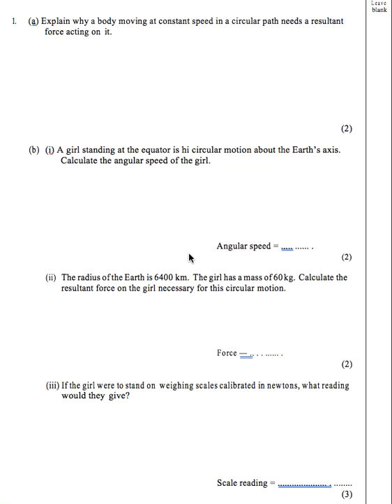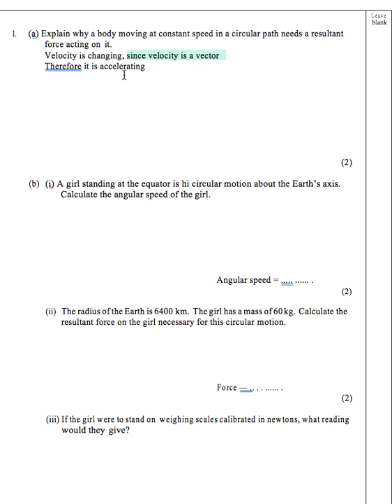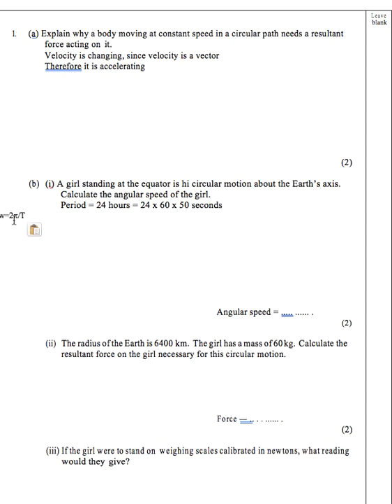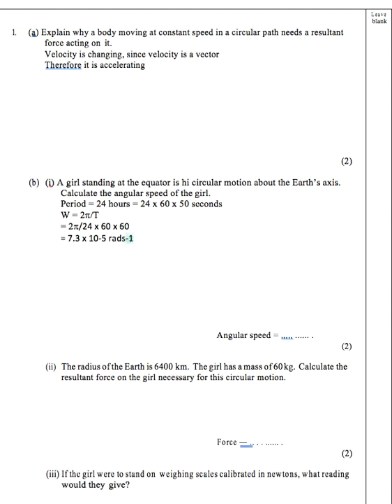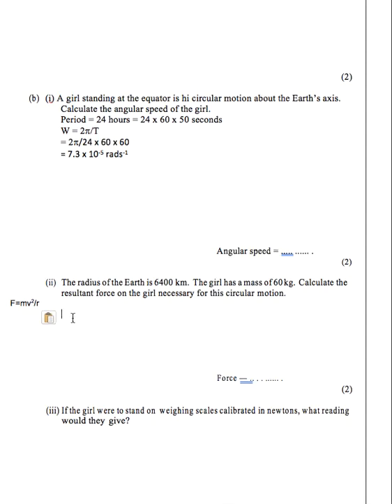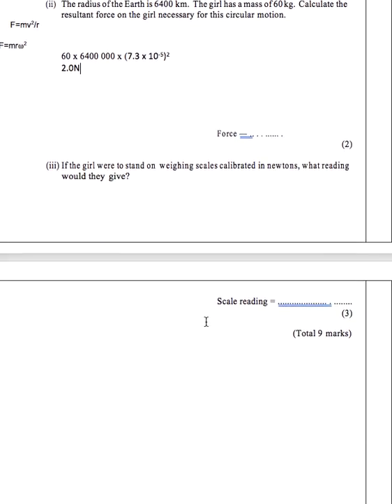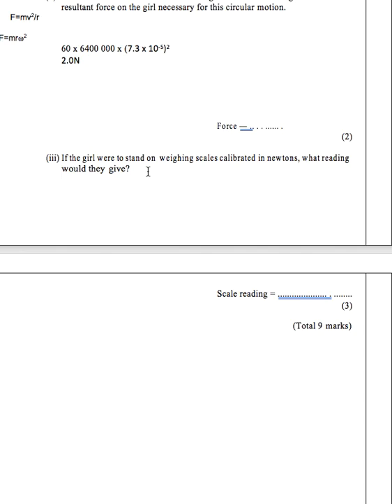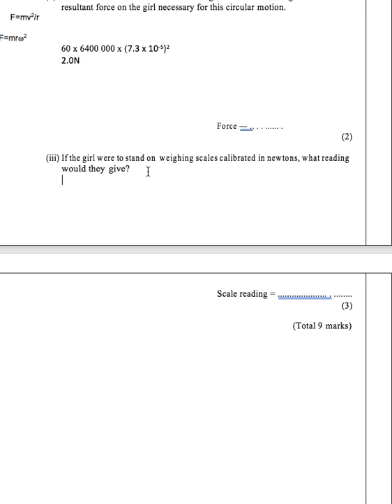Physics A Level AQA circular motion girl on scales solution